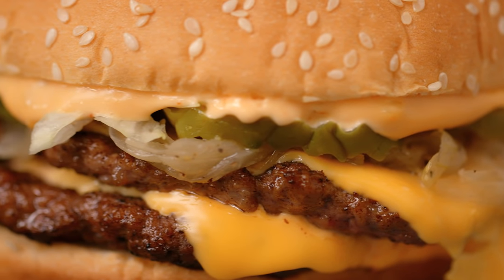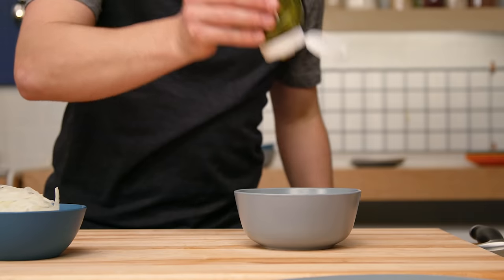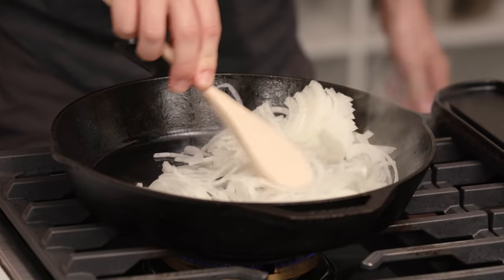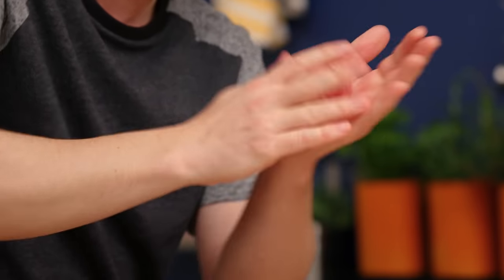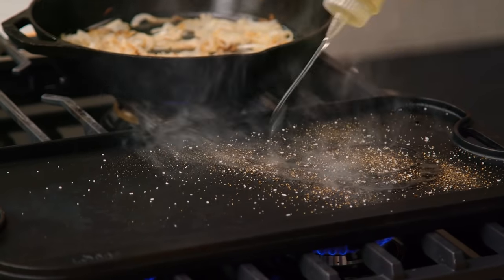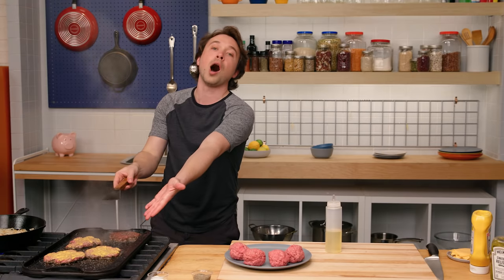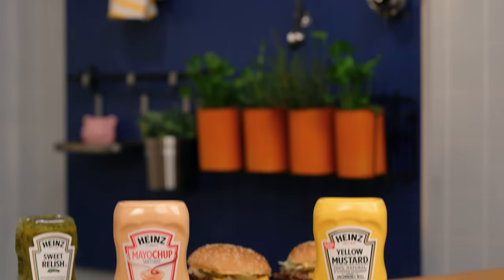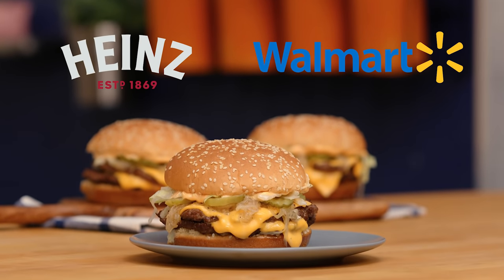Make Your Own Classic Drive-Thru Smash Burger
The secret to all those juicy drive-thru burgers you love? This not-so-secret sauce artfully made with your favorite Heinz condiments, available at Walmart.

Two thin smashed burger patties fried in Heinz Yellow Mustard and topped with Kraft Singles American Cheese slices, grilled onions, iceberg lettuce, pickles and a Heinz MayoChup-Sweet Relish sauce. Recipe below!

Ingredients:

1/2 cup Heinz Mayochup
3 tablespoons Heinz Sweet Relish
3 tablespoons vegetable oil, divided
1 sweet onion, thinly sliced into half moons
2 pounds ground beef
Salt and pepper
1/4 cup Heinz Yellow Mustard
8 Kraft Singles American Cheese Slices
1 cup shredded iceberg lettuce
1/2 cup pickle chips
4 sesame seed hamburger buns

Steps:

1. In a small bowl, mix together the Heinz Mayochup and Heinz Sweet Relish and refrigerate until ready to use.

2. Heat a large skillet over medium heat, add 1 tablespoon vegetable oil and onions, season with salt and pepper, and cook for 7-10 minutes until very soft and slightly caramelized. Remove from the pan.

3. Heat a large cast iron griddle over medium high heat, and add 2 tablespoons vegetable oil. If you don’t have a griddle, use a large cast iron skillet and cook the burgers in batches.

4. Divide the beef into 8 equal 4-ounce balls. Place them on the griddle and use a large spatula to press down on the patty until very flat. Season the burgers with salt and pepper and brush with Heinz Yellow Mustard.

5. Cook for two minutes, flip, and brush the other side with mustard. Place Kraft Singles American Cheese on top and cook for an additional 2-3 minutes until the cheese is melted.

6. To assemble: Layer two burger patties on a bun and top with sautéed onions, pickle chips, shredded iceberg lettuce and Heinz Mayochup-Sweet Relish sauce.